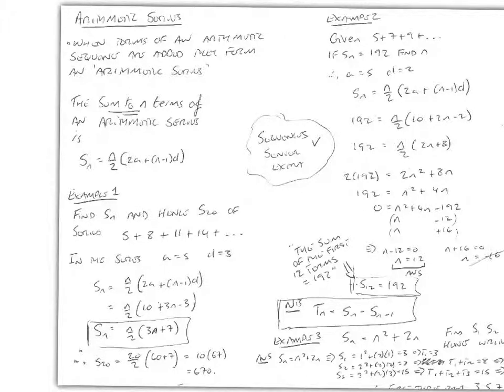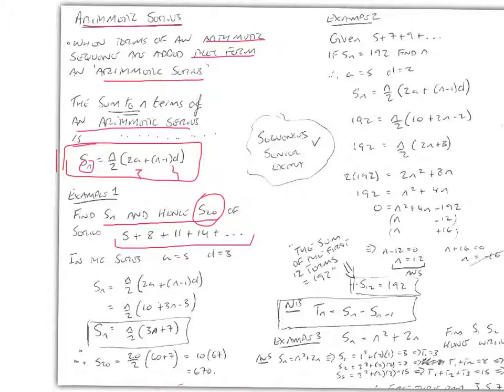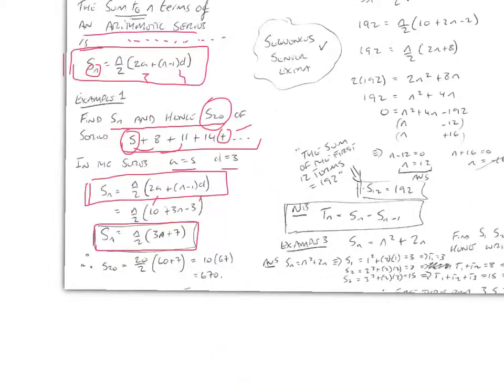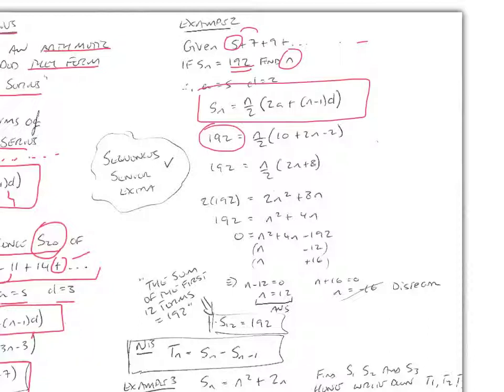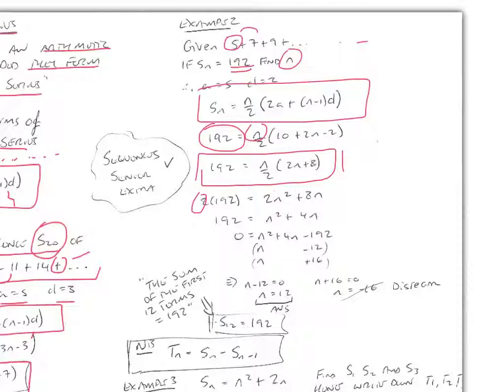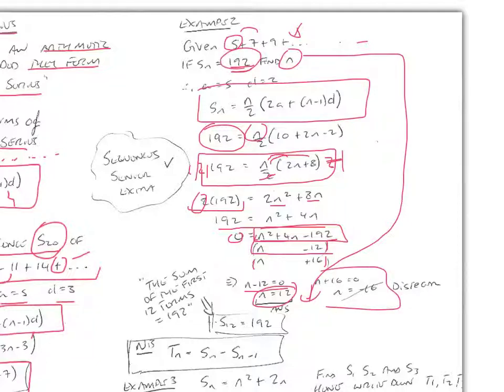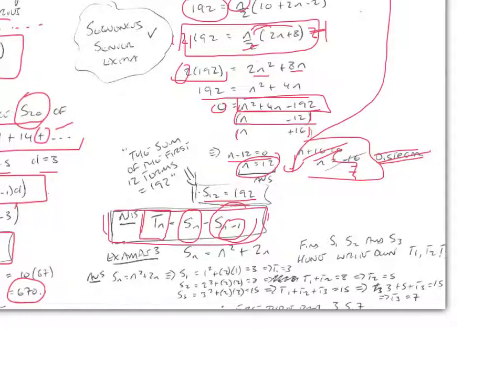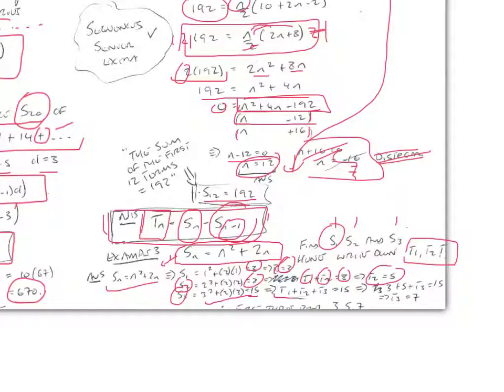Patterns and Sequences V Senior Extra